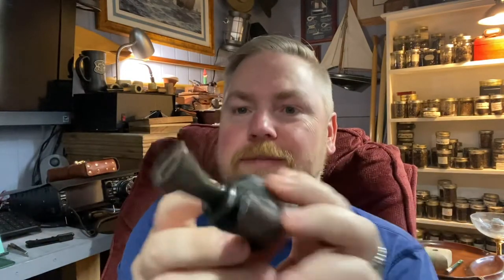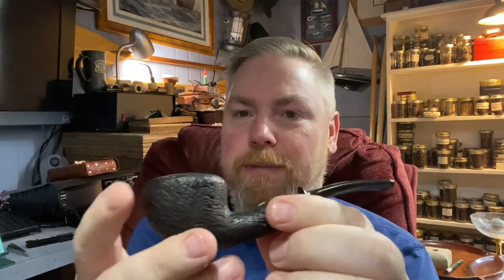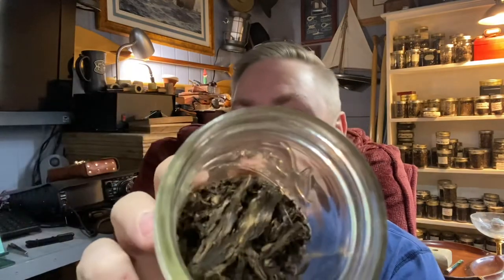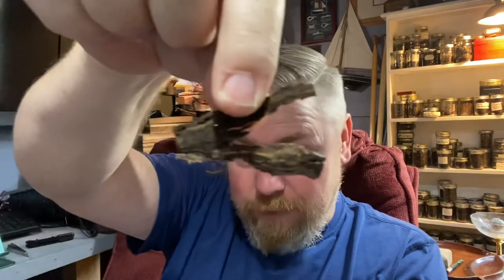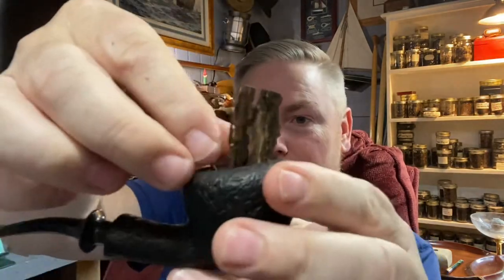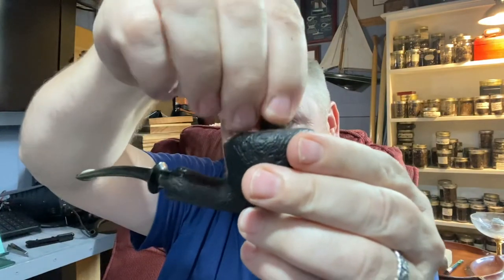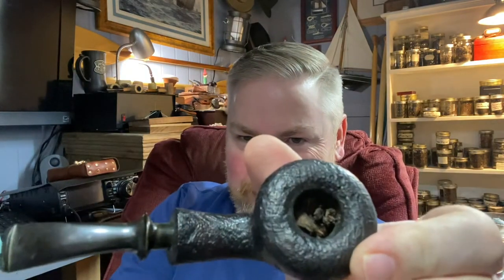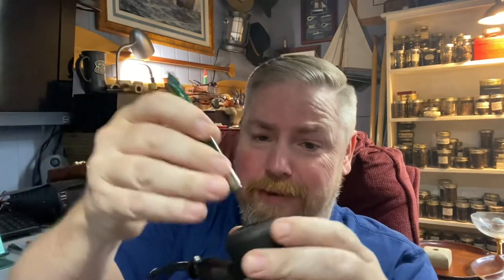YTPC Challenge #5 How I load, light and smoke a pipe. Preacherman Piper, Doc